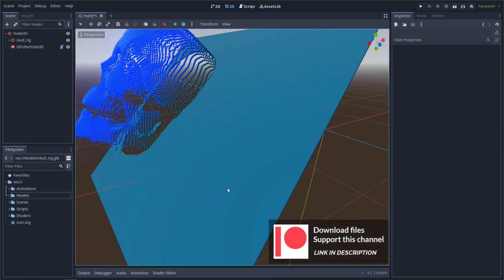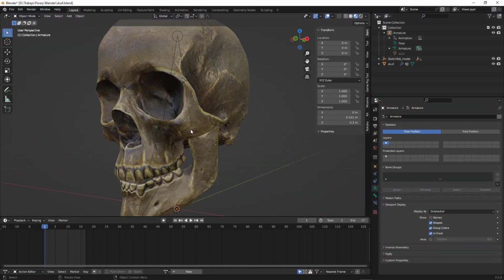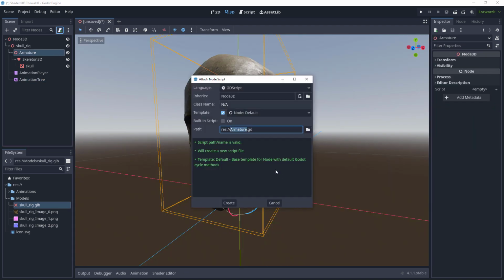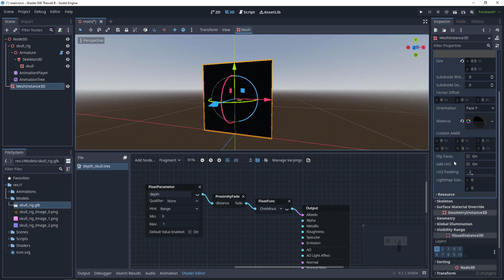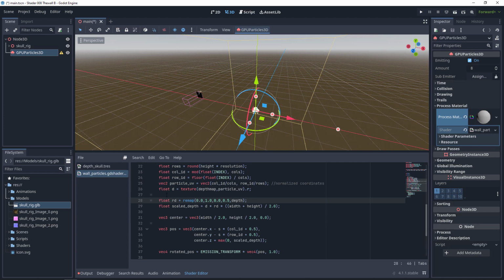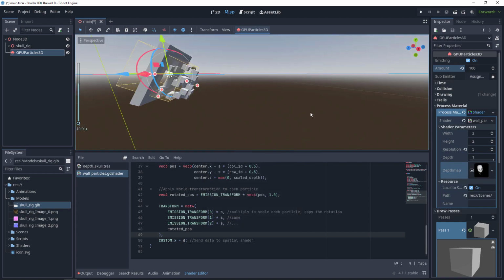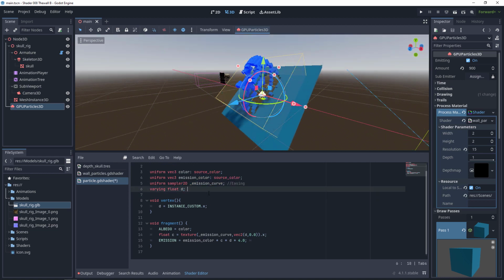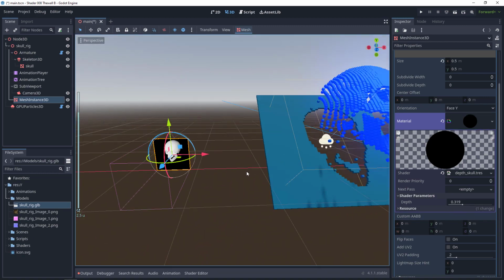Wall of particles shader - Godot 4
Help to keep this channel active, you also have access to the files used: